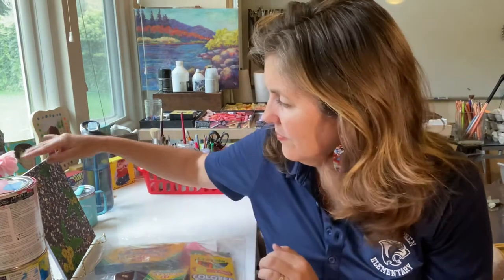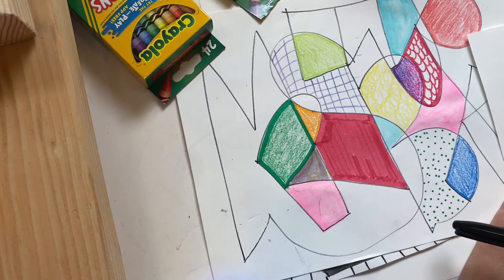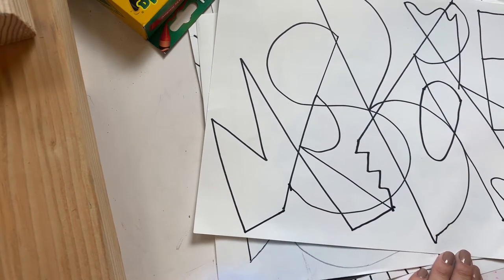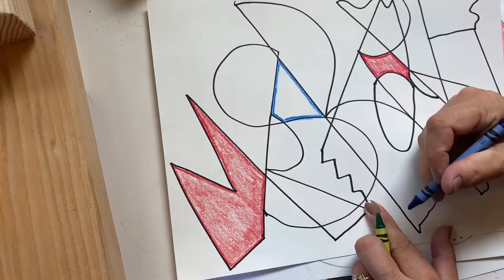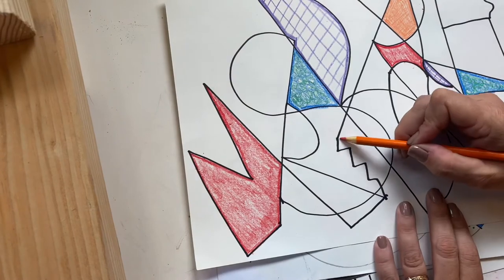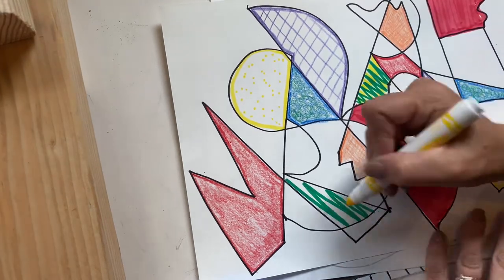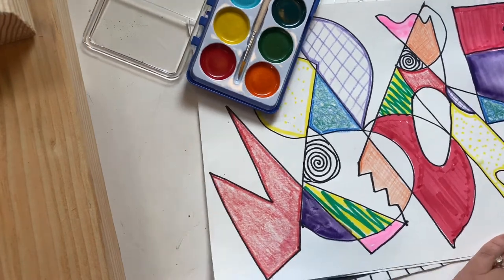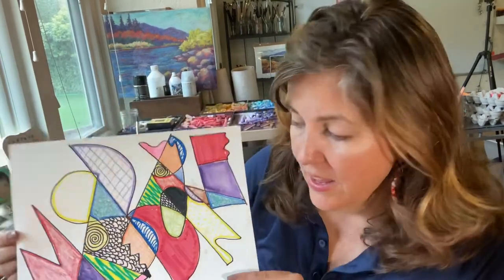Draw Together 1--September 10, 2020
Join me for our first art lesson as we “draw together, even while we’re apart!”